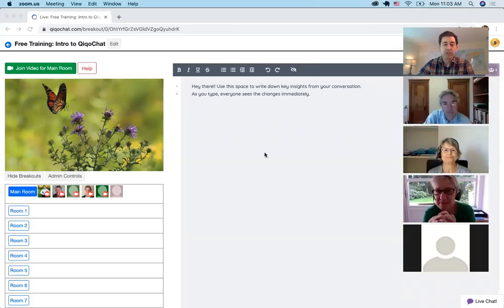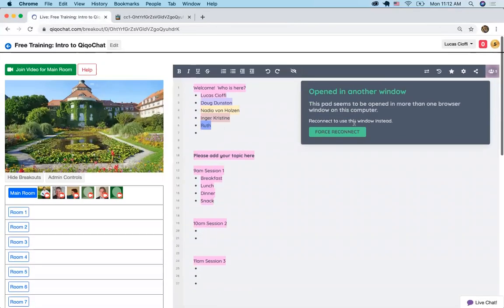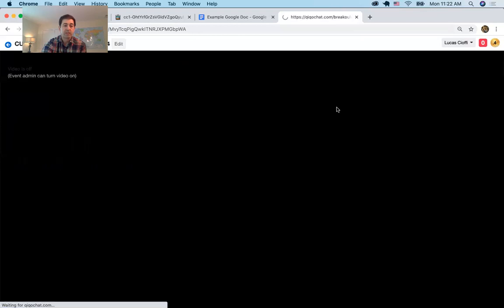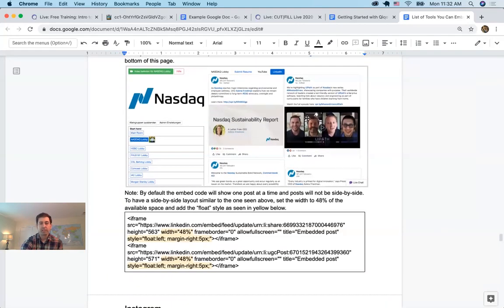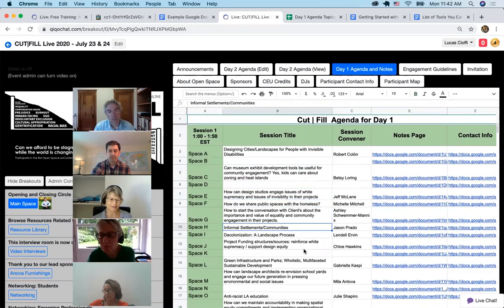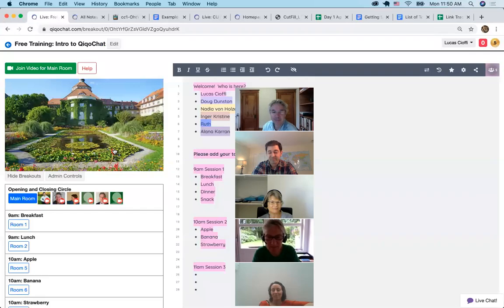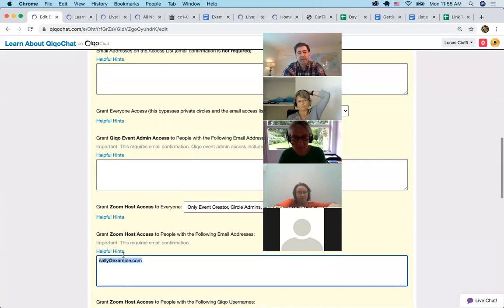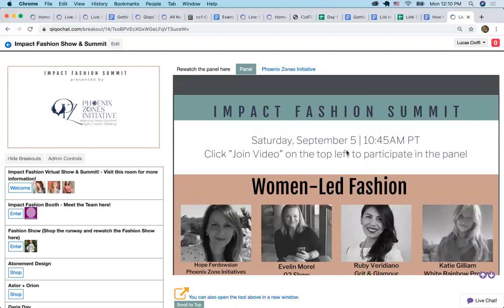Qiqo Free Training September 7, 2020